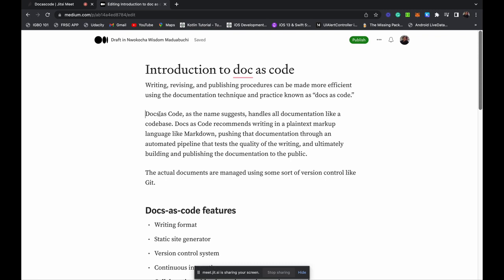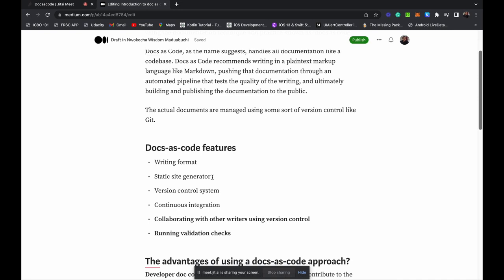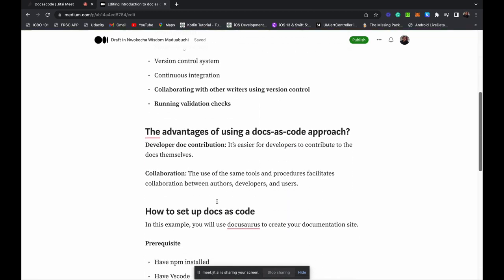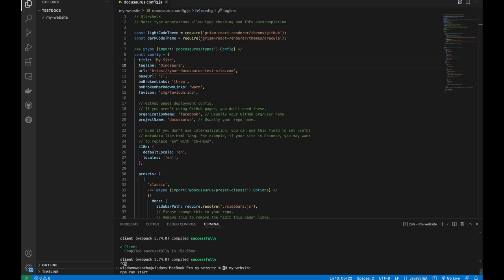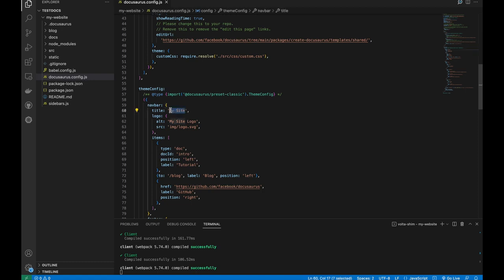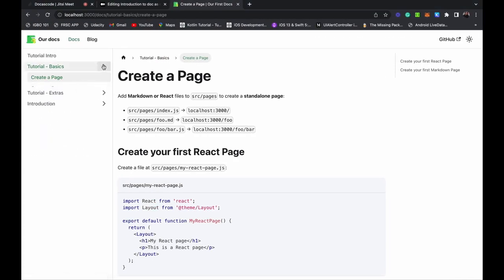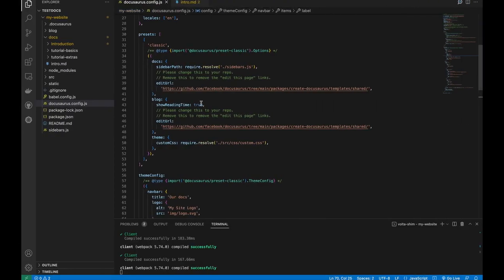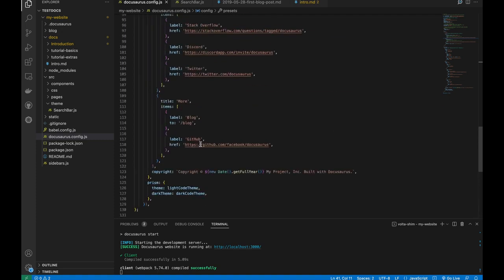Introduction to doc as code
This is the twelfth call of the technical writing mentorship program cohort 1.
Speaker: Wisdom
Company: Accumulate
Topic: Introduction to doc as code